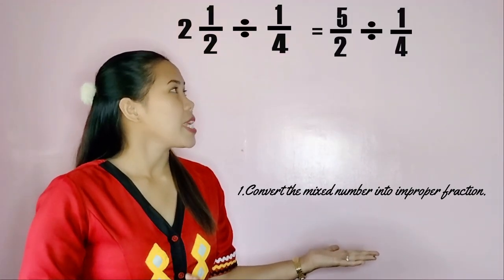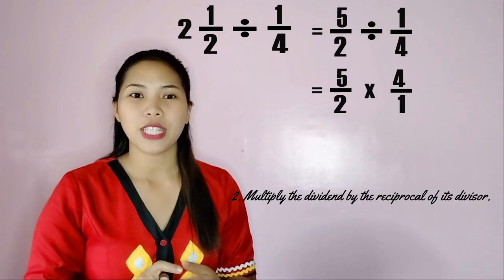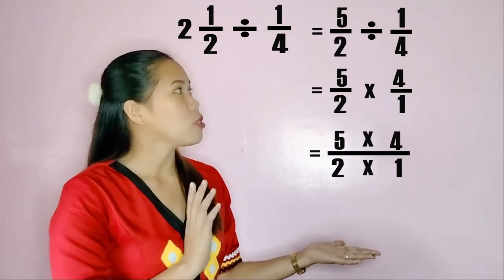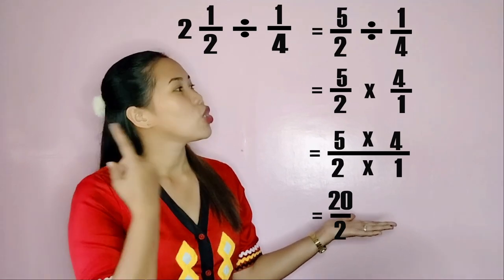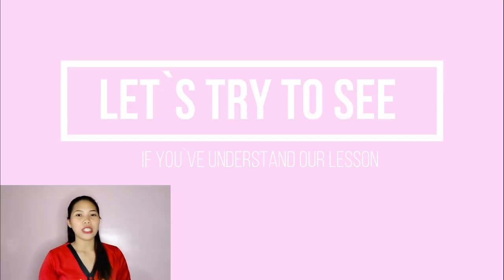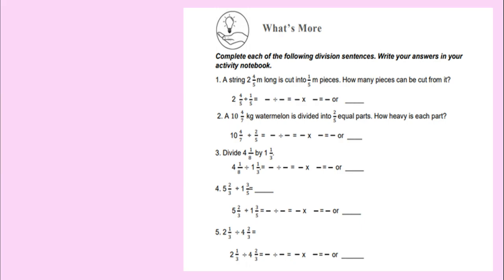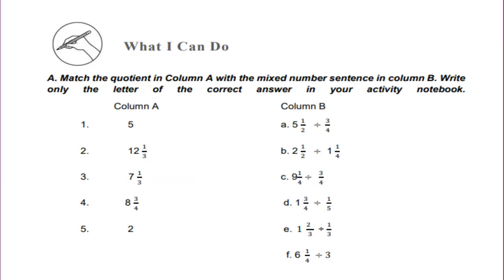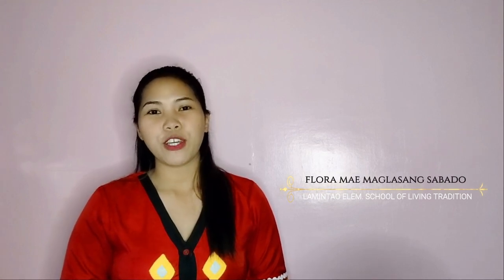Dividing Fractions in simple & mixed forms